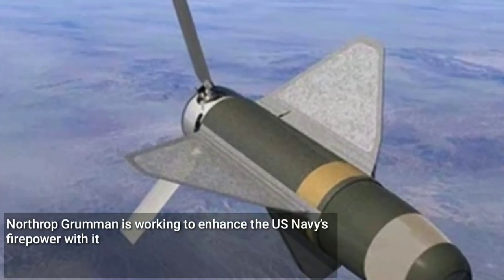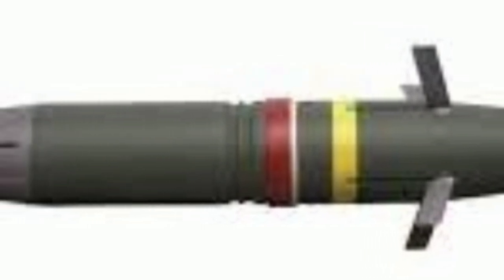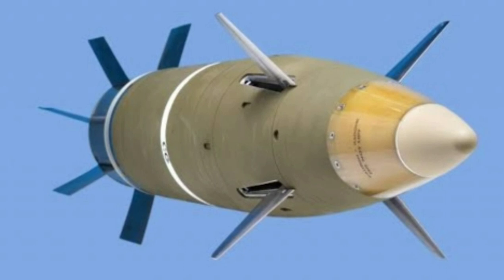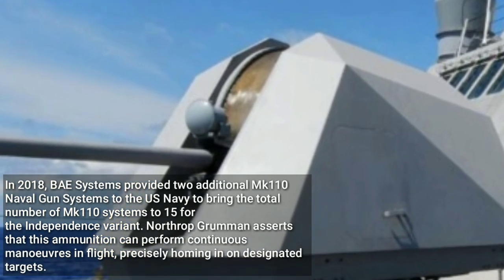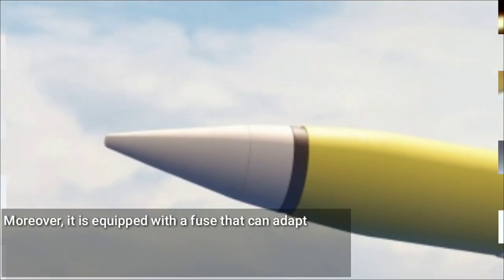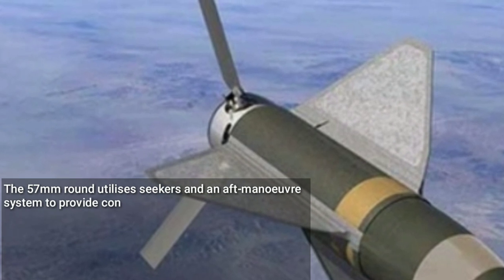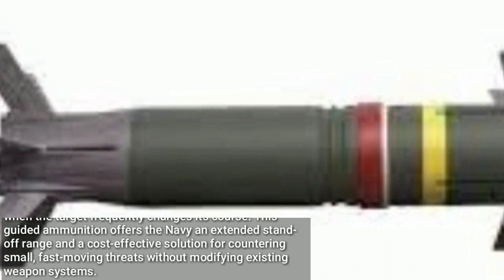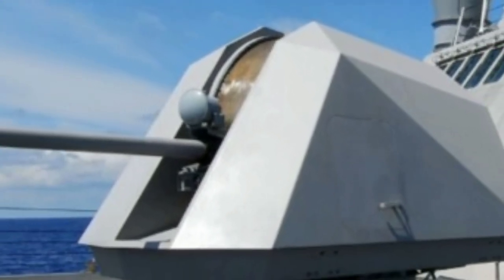Northrop Grumman unveils advanced munitions for strengthening US Navy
Northrop Grumman is working to enhance the US Navy’s firepower with its 57mm guided high-explosive ammunition, tailored for addressing agile surface threats, drones, and swarming adversaries.

Source : Naval-technology